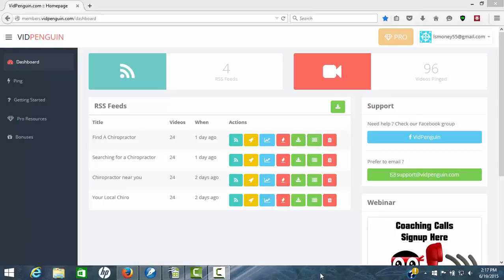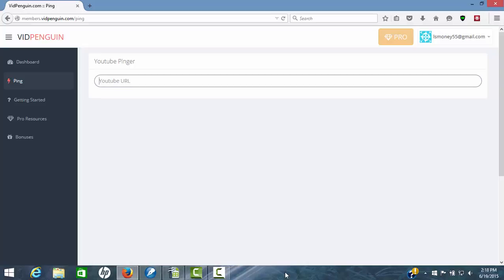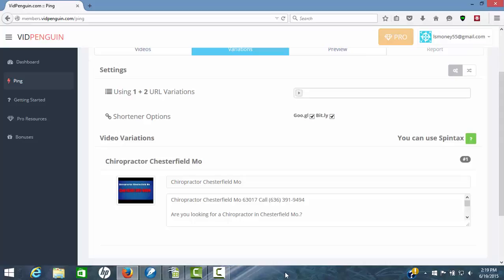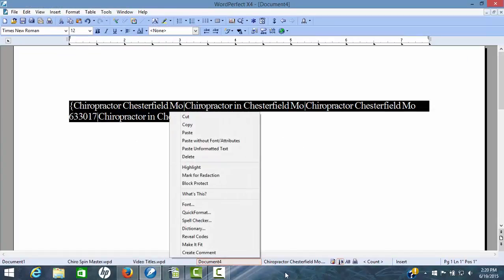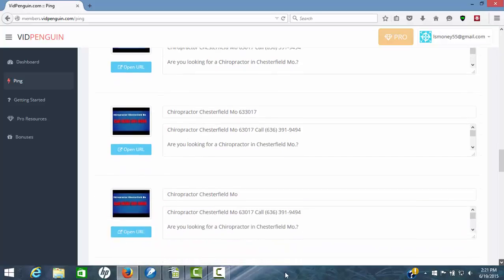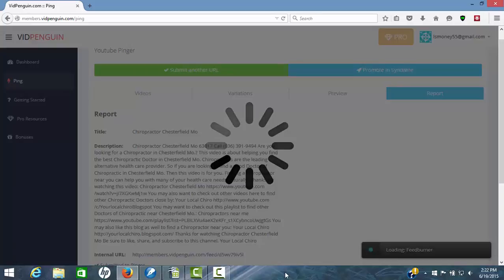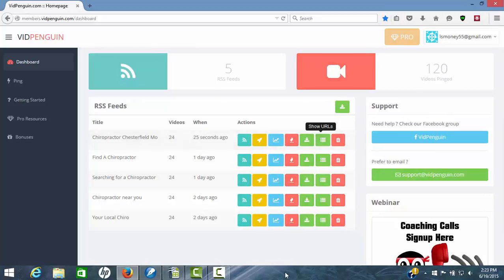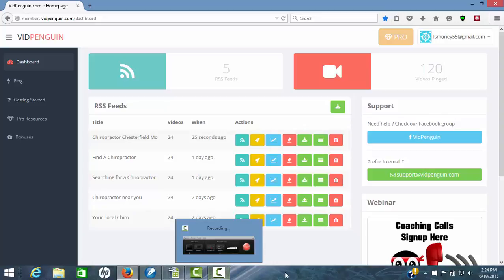Searching For The Best Video Seo Software Vidpenguin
VidPenguin Review

Would you like to see the Best Video Marketing Software?

Would you like to watch some of the Best Video Marketing Tips?

Would you like to see the Best Video Marketing Tools?

Would you like to learn about the Best Video Ranking Software?

Would you like some of the Best Video Ranking Tips?

Would you like to see the Best Video Ranking Tools?

Would you like to see the Best Video SEO Software in action?

Would you like to watch some of the Best Video SEO Tips?

Would you like to see the Best Video SEO Tools in action?